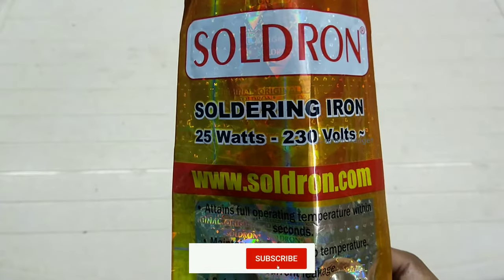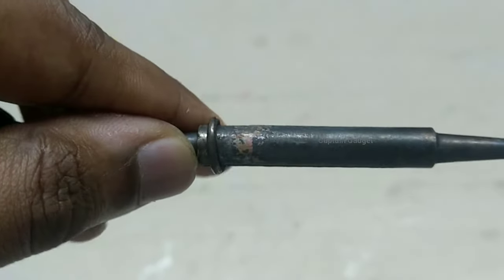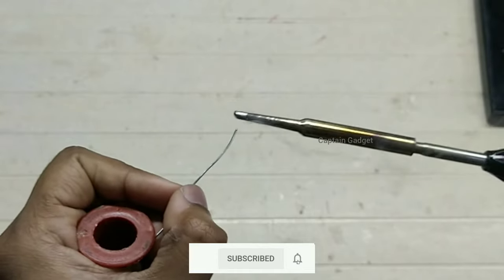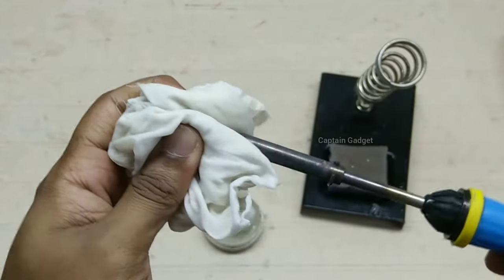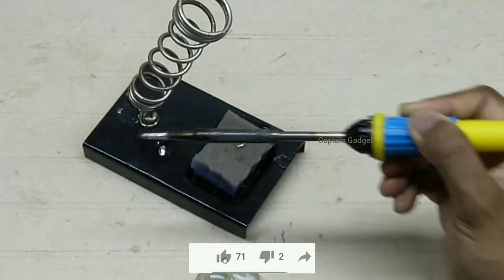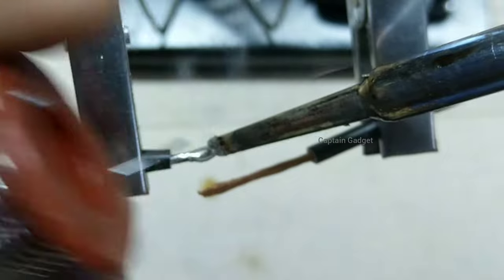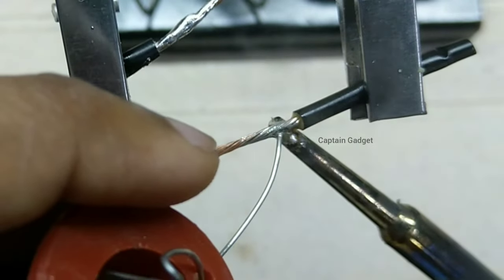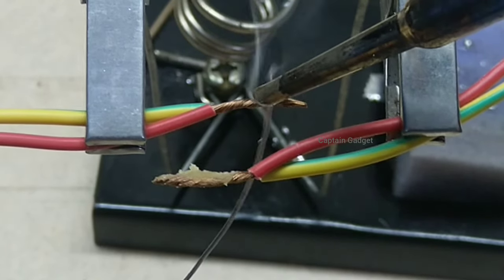How to tin New Soldering iron?. How to Clean and tin Soldering iron?. How to use flux?